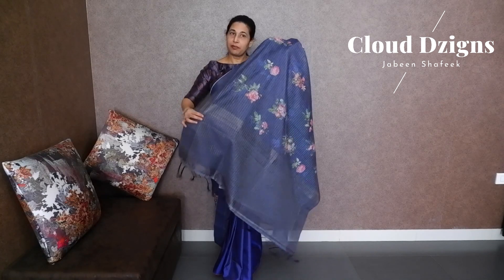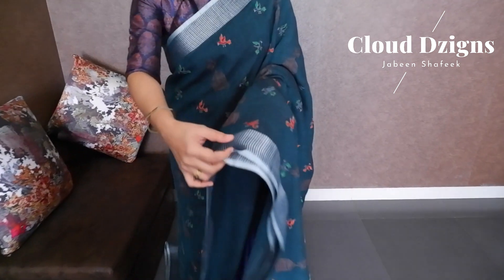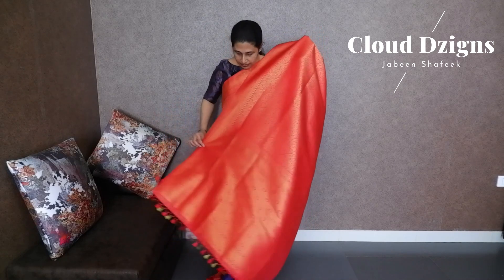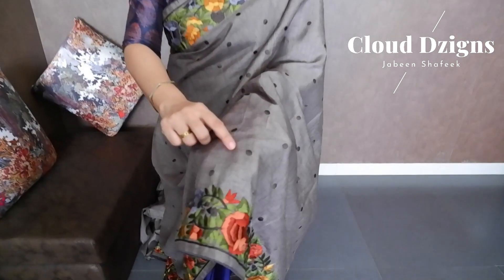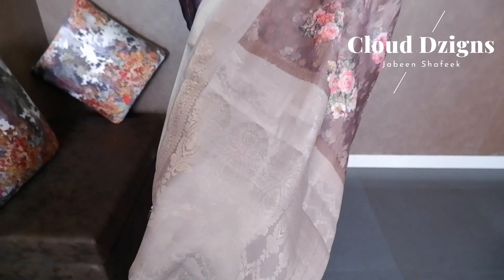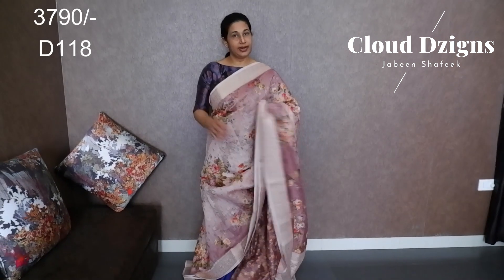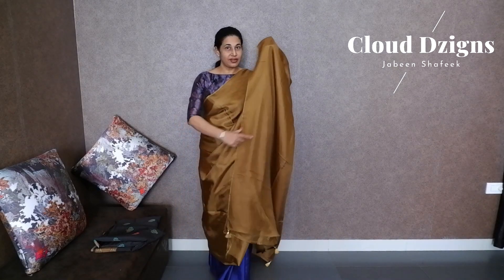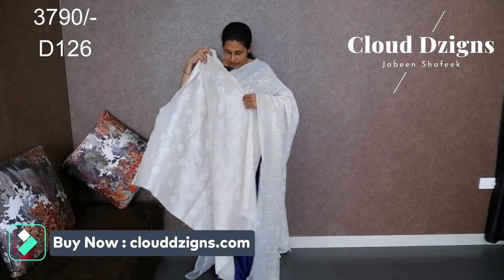Ep # 57 | Designer Sarees | Cloud Dzigns